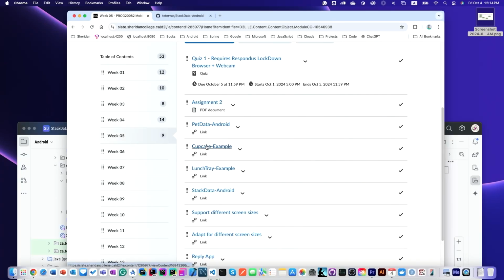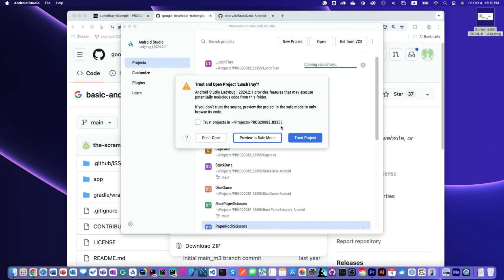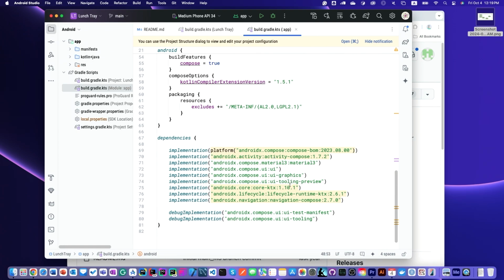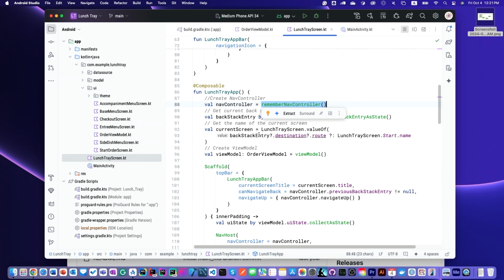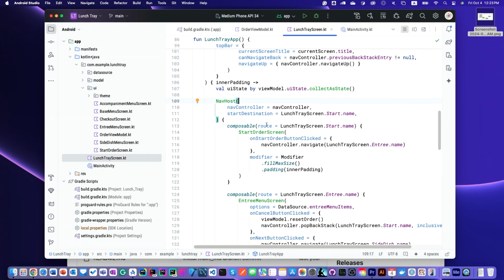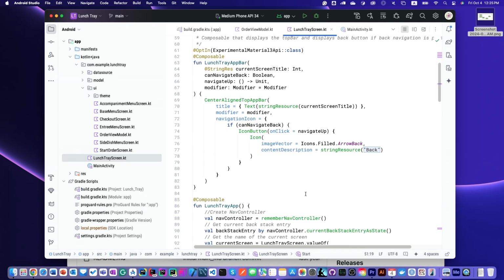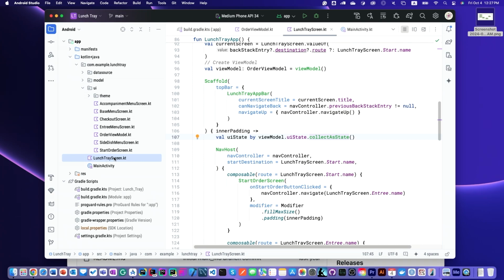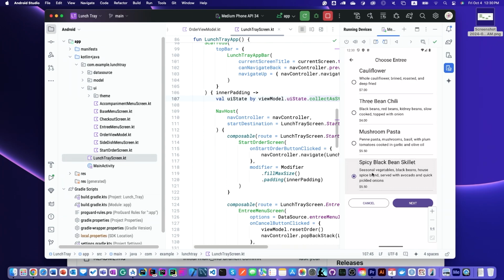PROG20082 - LunchTrayExample Android - Fall 2024